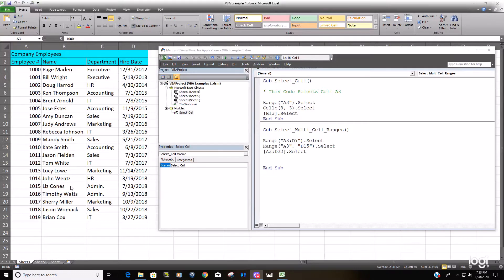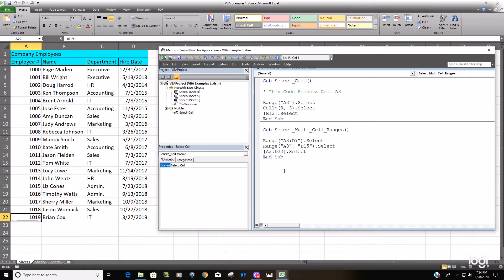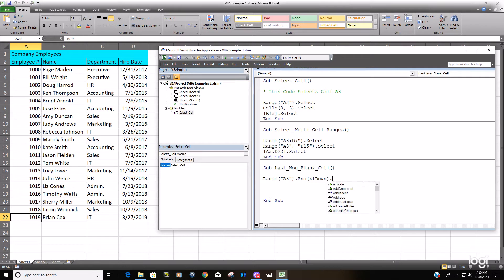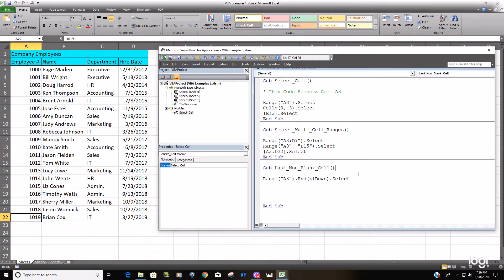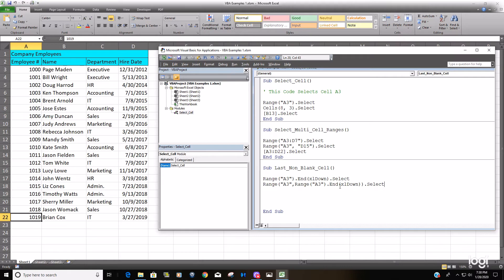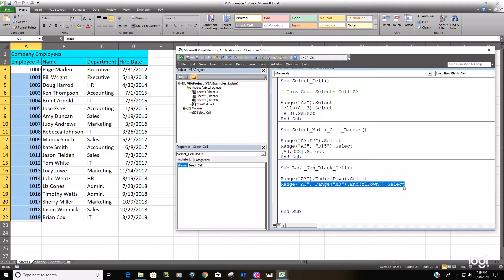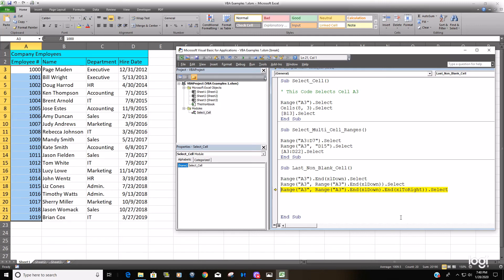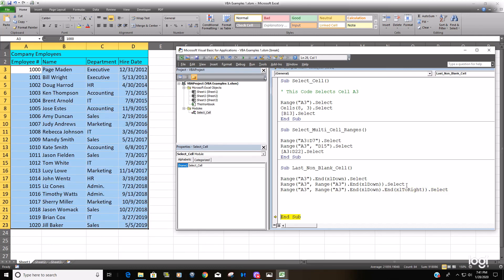Excel VBA Select to Last Non Blank Row & Column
This video shows examples of how to write VBA code that will select ranges from a given starting point cell to the last non blank row and non blank column in a set of data.